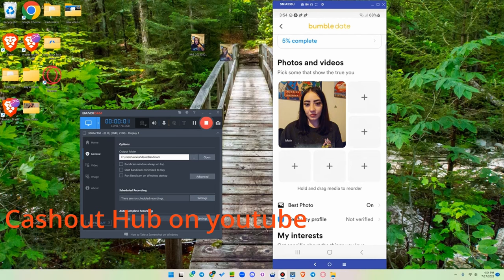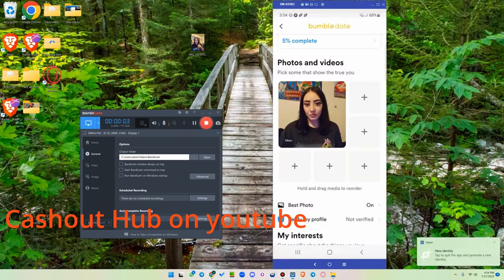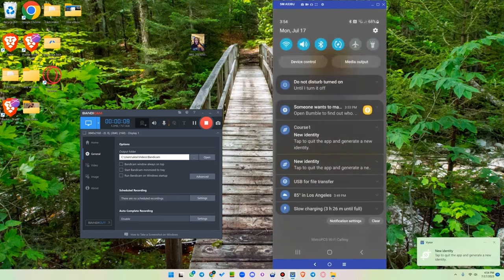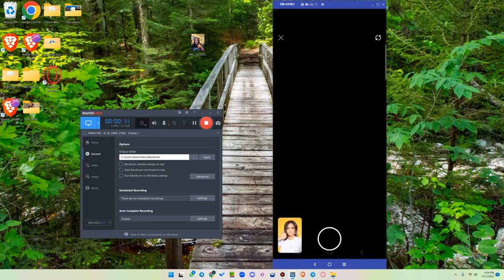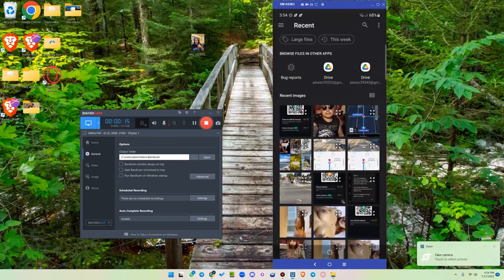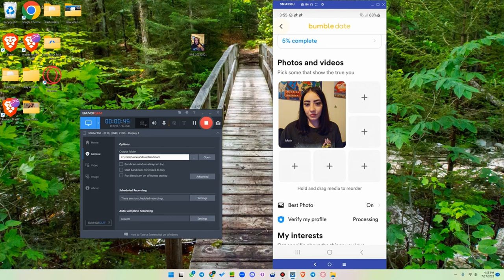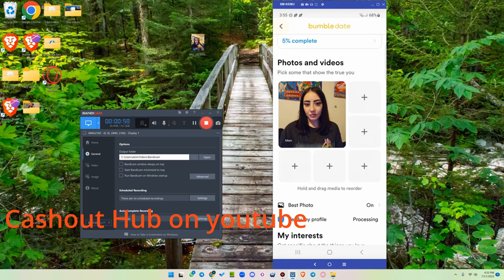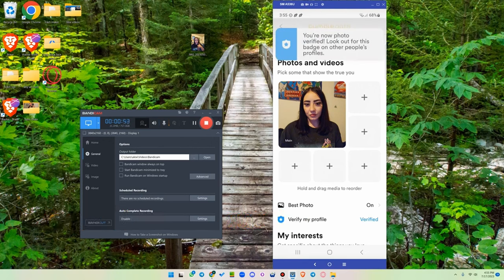How to verify/bypass tinder or bumble verification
If you want to purchase my detailed guide/method or  talk to me directly on telegram here is link: